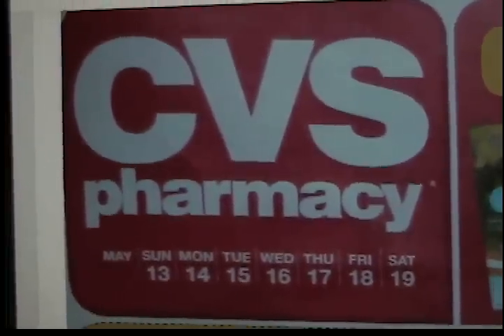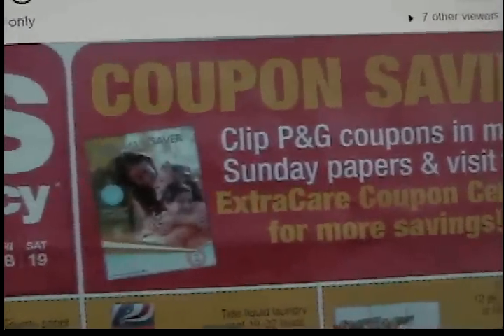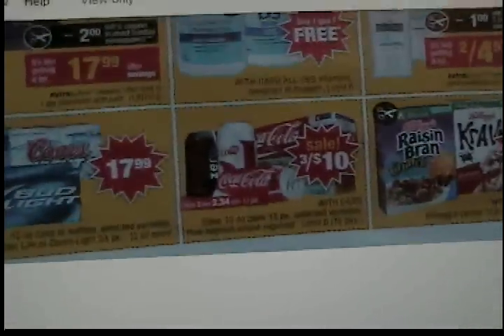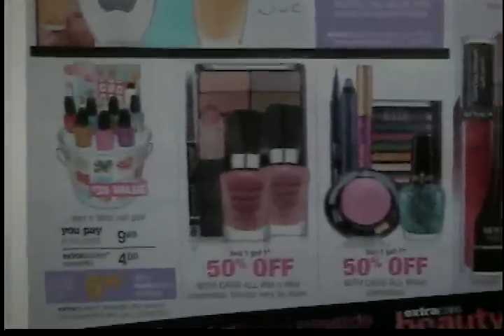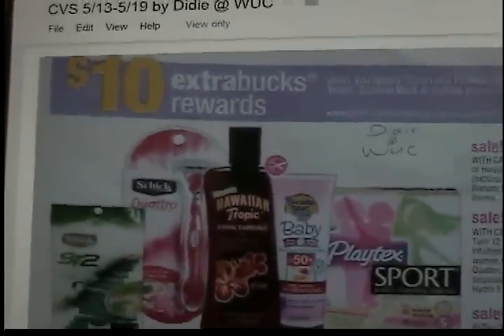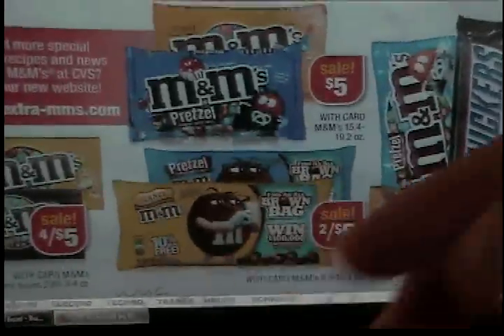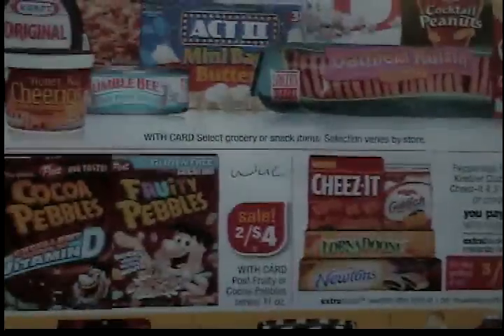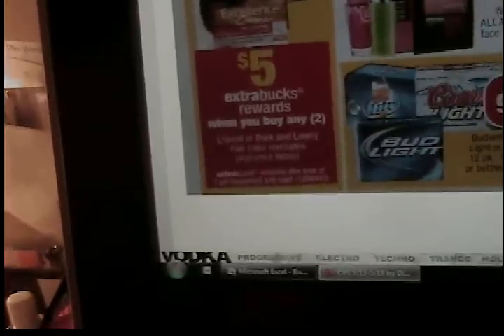Ad Scan Preview 5/13 thru 5/19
Some greats deals with the overlapping P&G's. I'm so excited for the possibilities

Let me know if you have any questions, since I will NOT be doing a 'hot' deals video this week.